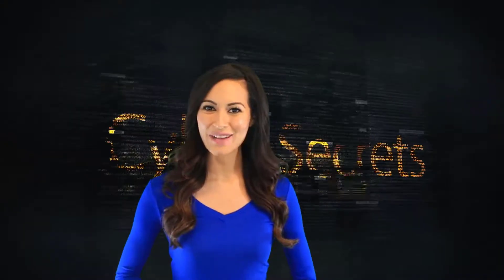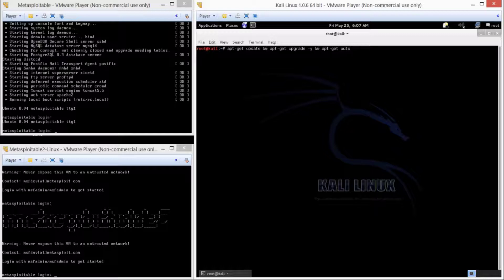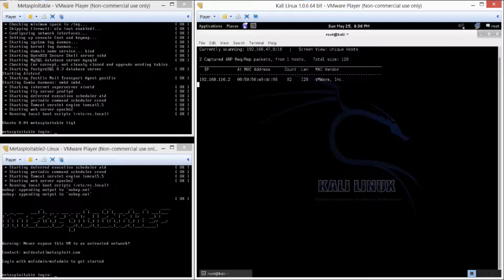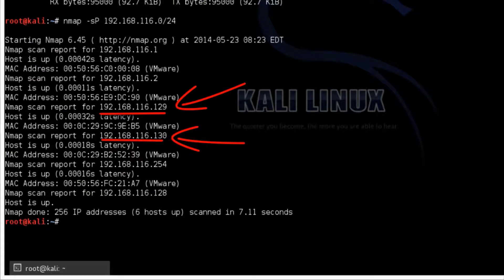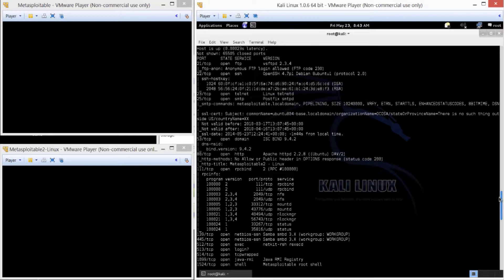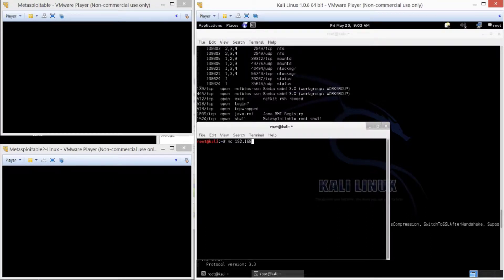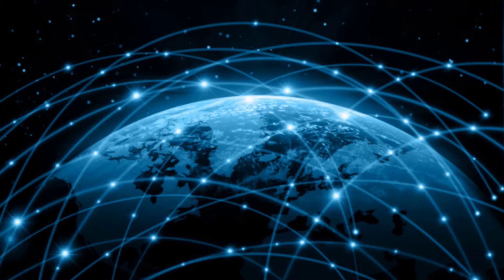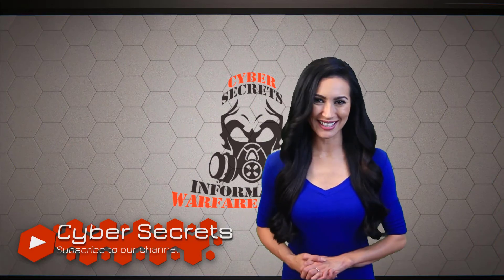Metasploitable 2 walkthrough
Quick walkthrough with Metasploitable 2.  Recon using NMAP with Netcat for manual port validation.

It's usually a good idea to update your kali box.  You can do that using apt-get (or apt)
apt-get update && apt-get upgrade -y

to scan all ports (TCP/UDP) using the aggressive scan, you can use "nmap -p- -sSU -A"

To manually connect to the ports using Netcat, use "nc TargetIP Port"

The lab is using Virtualbox to run Kali and the target systems on a Windows system.  You can download Kali from kali.org and metasploitable 2